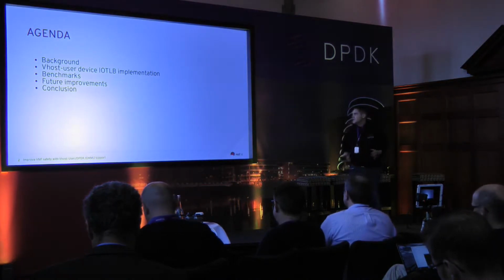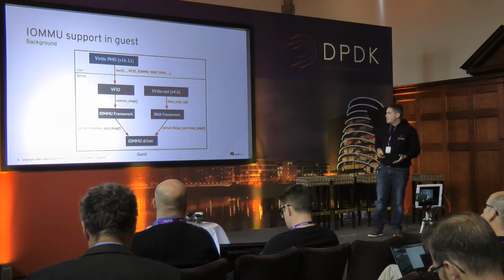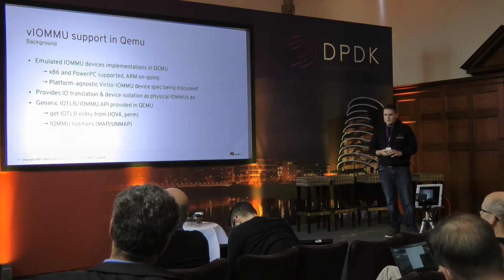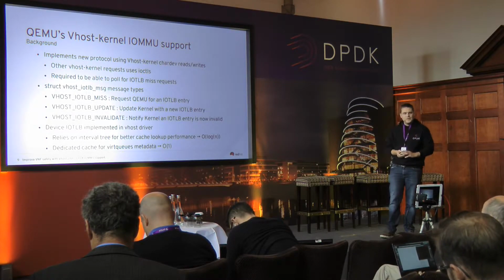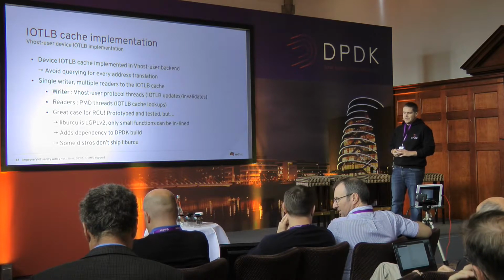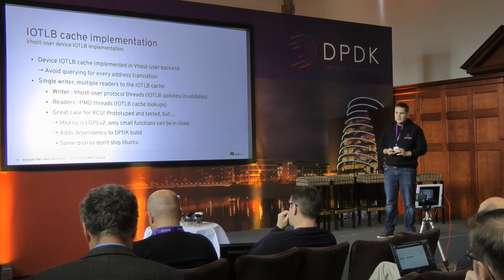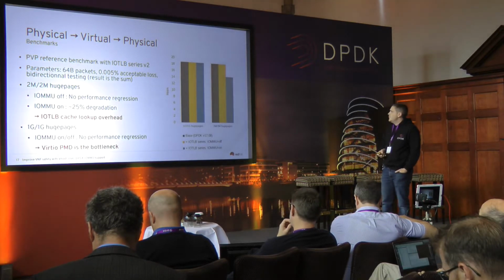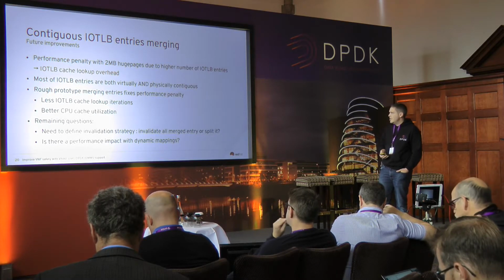Improve VNF safety with Vhost-User/DPDK IOMMU support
This talk will focus on improving VNF safety with Virtio and Vhost-user backend. Maxime will first describe VNF architecture relying on Virtio/Vhost-user. Then, he will talk about IOMMU support for the Vhost-user backend. Finally, Maxime will provide benchmarks results and discuss ways to improve both performance & safety.